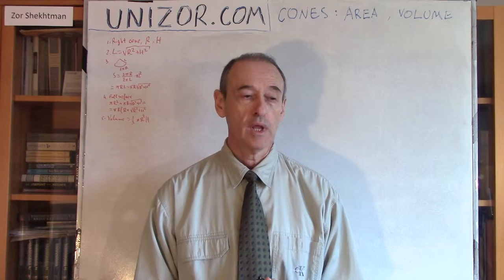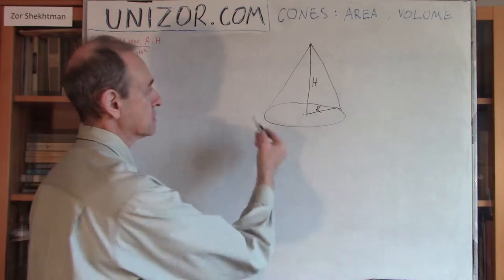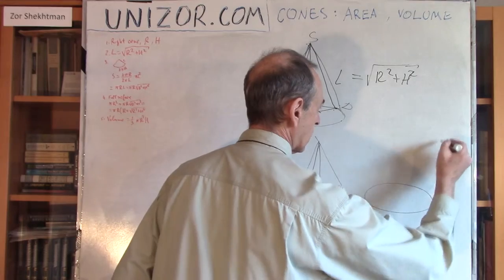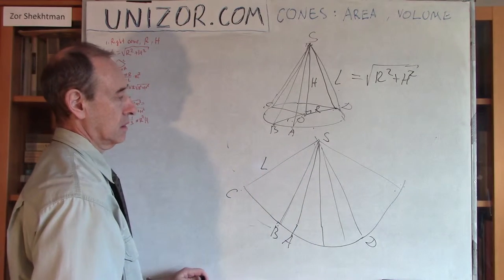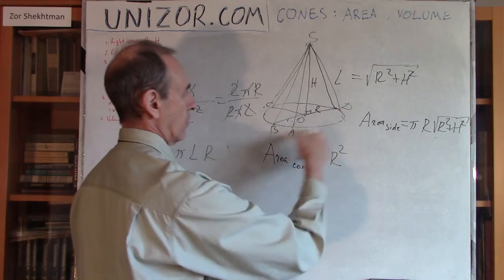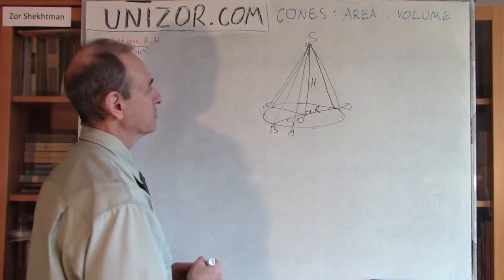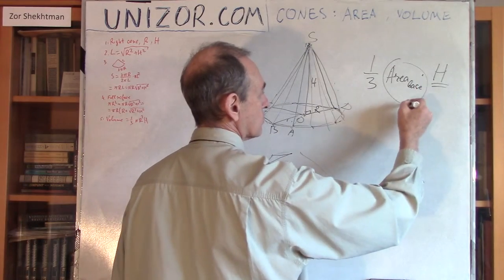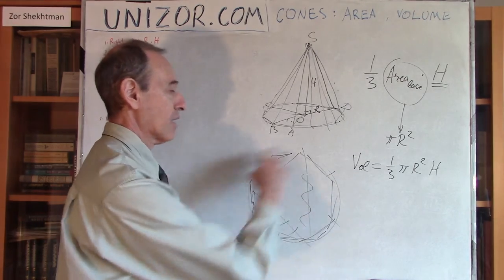Unizor - Geometry3D - Cones - Area and Volume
Area and Volume of a Cone

Let's define two important parameters that fully characterize a cone.
They are:
(a) radius of a base circle, which we will refer to as radius of a cone and denote as R,
(b) altitude or height of a cone (the distance from an apex to a bottom circular base), which we denote as H.
Note that the distance from an apex to any point on a circular base it is connected with by a straight line on a side conical surface is constant and, according to Pythagorean Theorem, is equal to
L = √R²+H²

Surface Area

There are different approaches to defining an area of a cone. More rigorous approach involves full force of the theory of limits, but we would suggest here a different approach.

First of all, consider the side surface of a cone.
Since this side surface is formed by a straight lines connecting points of a circular directrix with an apex, it is intuitively obvious that, if we cut the side surface of a cone along one of these straight lines, we will be able to "flatten" it on a plane without stretching or squeezing, that is without any change to its area.

As a result of this transformation, we will obtain a circular sector with radius equal to a distance between an apex and each point on a circular base of a cone that we have calculated above as
L = √R²+H².

Another characteristic of this sector, that we will use to determine its area, is the length of an arc of this sector. Obviously, it is equal to a circumference of a base of a cone, that is
C = 2πR.

Therefore, the area of a side surface of a cone is equal to the area of a circular sector with a radius
L = √R²+H²
and an arc length
C = 2πR.

The sector's area is a part of an area of a circle of the same radius L. The ratio between the sector's area and the area of a circle, which this sector is a part of, equals to the ratio between their arcs.

We know the arc of a sector, it is equal to 2πR.
We also know the arc (that is, circumference) of a circle, which our sector is a part of, it is equal to 2πL.
And we know this circle's area, it is equal to πL².
We can determine the side area Sside of a cone from the following ratio:
Sside /πL² = 2πR /2πL

The solution to this is
Sside = πR·L = πR√R²+H²

To determine a full area of a cone, we have to add an area of its base Sbase=πR².
The final result for a full area of a cone Sfull:
Sfull = Sside + Sbase =
= πR√R²+H² + πR² =
= πR(R+√R²+H²)

Volume

The situation with volume of a cone is similar to that of a volume of a cylinder, and we will not be able to escape considerations based on the limit theory.

Let's inscribe into a circular base of a cone a regular N-sided polygon. Then construct a pyramid with this polygon being a base and the same apex as that of a cone. We obtain a pyramid inscribed into a cone.

Without rigorous proof, it is intuitively obvious that, as we increase the number of vertices N, the regular polygon inscribed into a circular base of a cone becomes closer and closer to a circle itself, and the pyramid, based on this polygon inscribed into a circular base of a cone, becomes closer and closer to a cone. So, the volume of a cone is a limit of the volumes of inscribed in this manner pyramids as N→∞.

Since a volume of a pyramid is one third of a product of an area of its base by height and, as N→∞, the area of the N-sided polygon inscribed into a circle of a radius R tends to the area of a circle itself, that is πR², while the height H remains constant, we conclude that the volume of a pyramid tends to
V = πR²·H /3